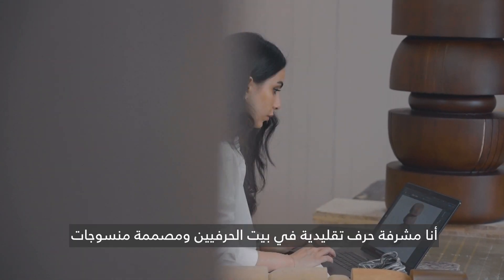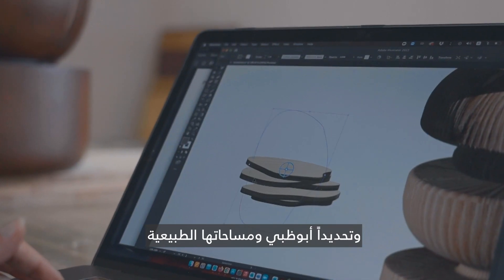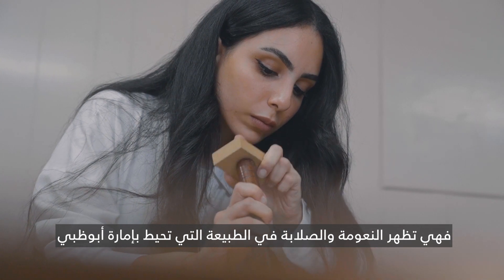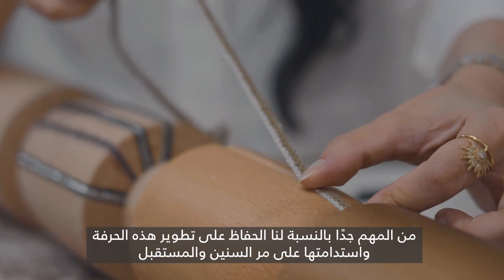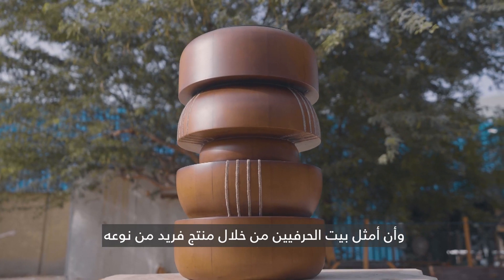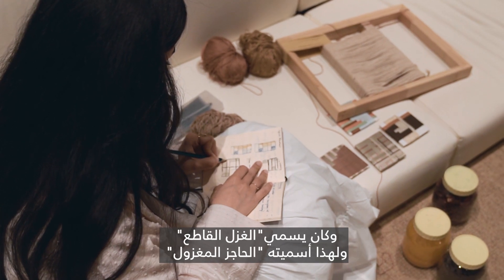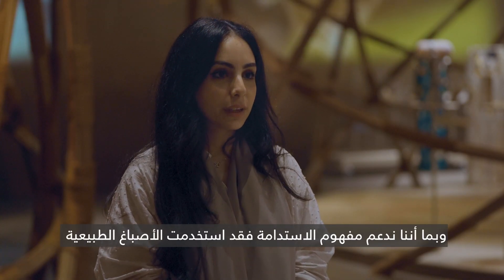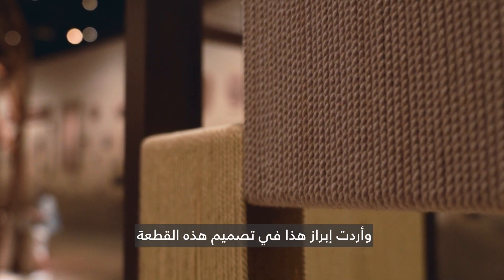تعرفوا على عزة الشريف | Meet Azza Al Sharif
اكتشفوا الحرف اليدوية الإماراتية برؤية المصممين الناشئين، الذين يمثلون بيت الحرفيين في Révélations International Biennial of Crafts and Creation، للعام 2022.

تعرفوا كيف طورت عزة الشريف قطعها المستوحاة من البيئة الطبيعية لدولة الإمارات.

Immerse yourself in Emirati craftsmanship through the eyes of established and emerging designers, who are representing the House of Artisans at the Révélations International Biennial of Crafts and Creation 2022.

Discover how Azza Al Sharif developed her pieces inspired by the UAE’s natural landscapes.